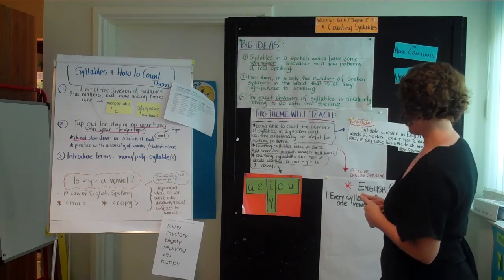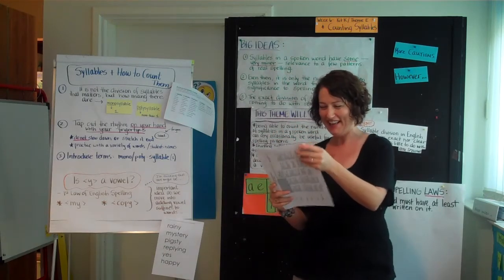Overview #4 Week 6 Pt 1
This is part 1 of Week 6 in our year-long launch of a word study framework using the Real Spelling resources and Structured Word Inquiry. This is a weekly overview of the theme being taught across the school. Teachers view this overview for their own knowledge base and for ideas, however they already have lesson plans which reflect the developmental shifts they are teaching within the theme, but depending on their grade level.